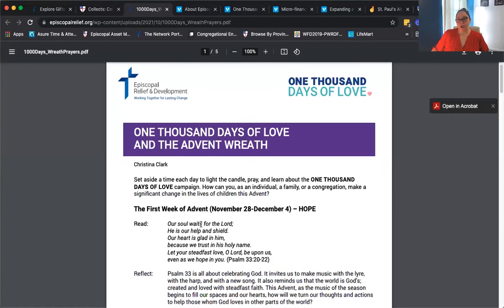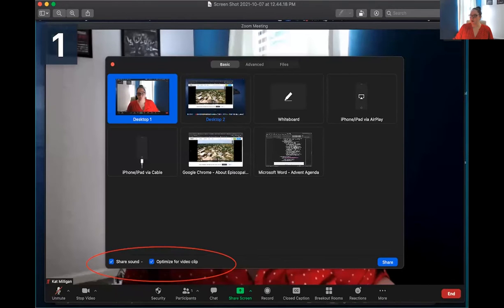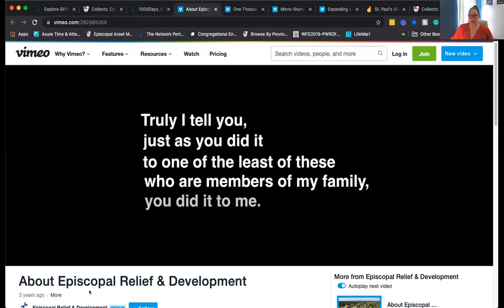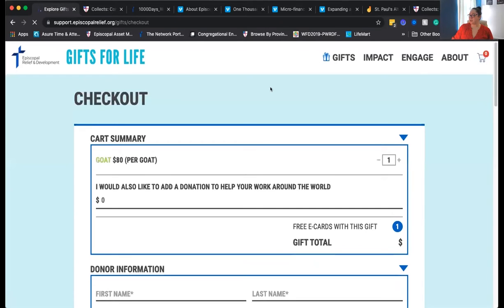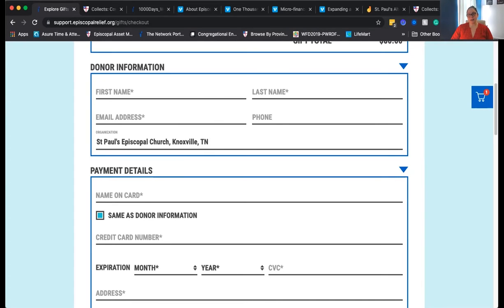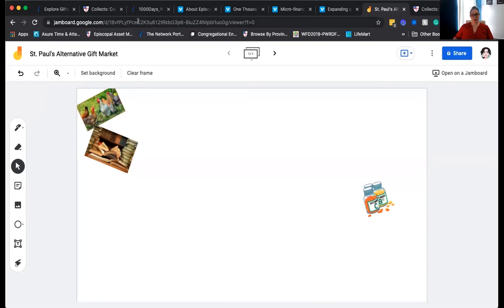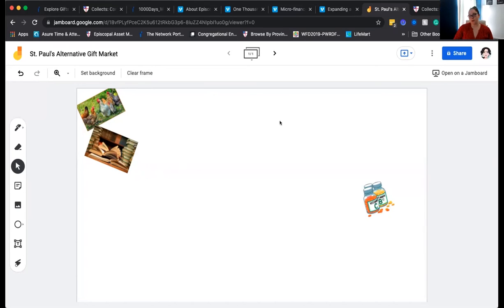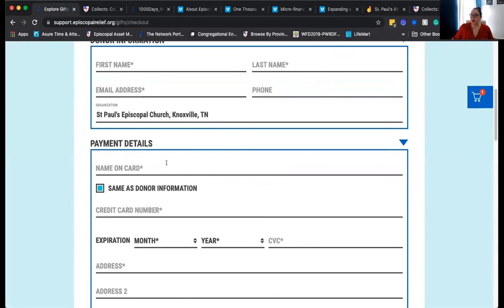Hosting an Alternative Gift Market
Episcopal Relief & Development's Program Officer Kat Milligan walks you through the process of hosting a virtual Advent Alternative Gift Market. An alternative gift market is a unique way to share your blessings in support of ONE THOUSAND DAYS OF LOVE and Episcopal Relief & Development by purchasing gifts from our Gifts for Life Catalog